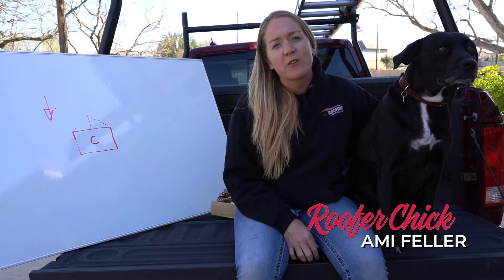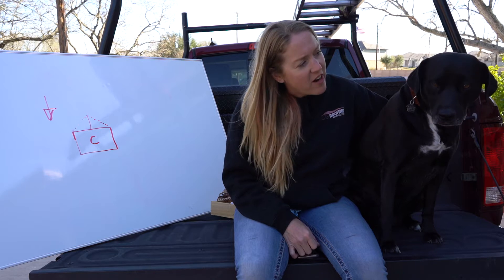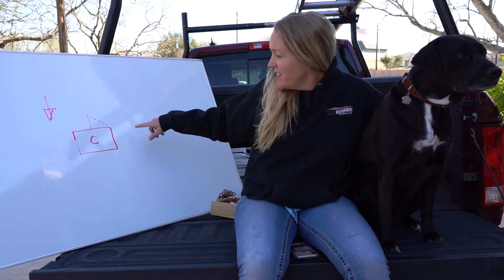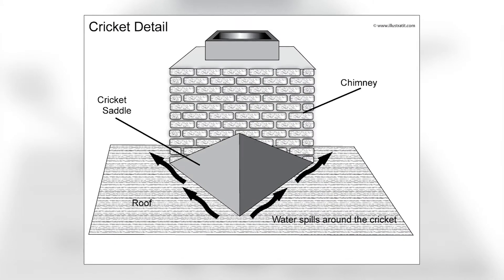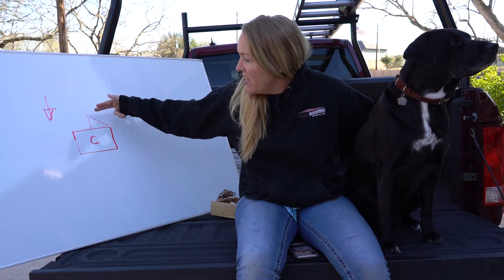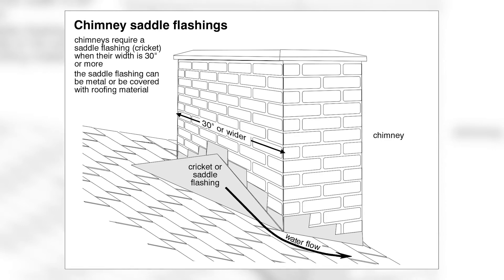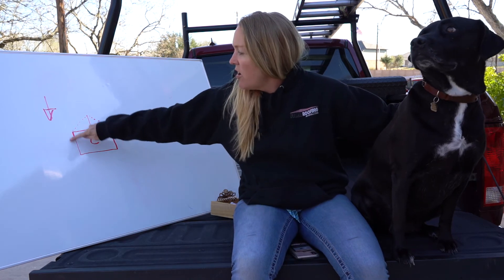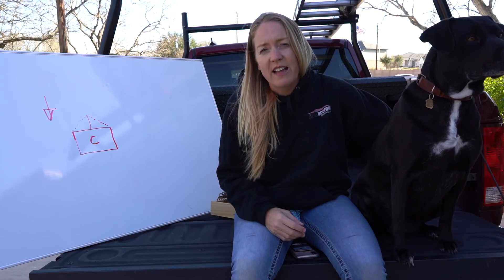What is a Chimney Cricket?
🧐Have YoU Ever heard of a Chimney 🦗Cricket 🦗???

If you have a chimney on your home,  you've probably experienced leaks at some point.

Chimneys are notorious for causing leaks due to improper flashing and water runoff. Many homes get built WITHOUT a saddle (AKA cricket) to help divert water and debris from building up behind the chimney.

The latest and greatest technology to help stop your chimney from leaking is called a "metal cricket." At Feller Roofing, we create custom metal crickets on site to fit your chimney.

If you're experiencing any problems or leaks, give us a call and one of our roofing specialists can inspect your chimney for FREE😎

Feller Roofing of New Braunfels is a GAF Master Elite Contractor, the #1 roofing contractor in New Braunfels. We provide roof repairs and replacements to New Braunfels, Cibolo, Canyon Lake, Converse, Universal City, and San Antonio Texas.

Our company founder is Ami Feller Wells, known in this region as the "Roofer Chick" - a female entrepreneur and leader in her community that encourages other women to be brave and bold in running their own businesses.